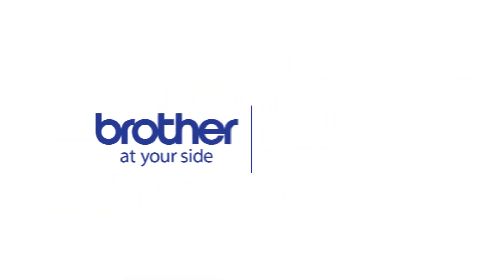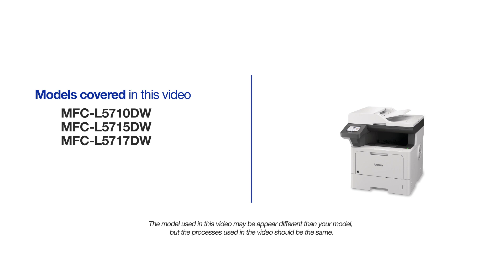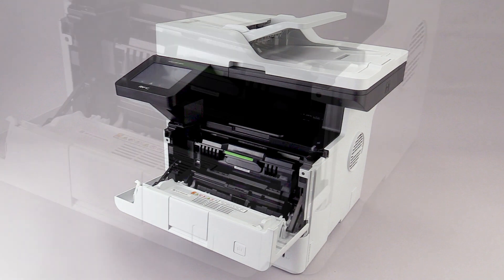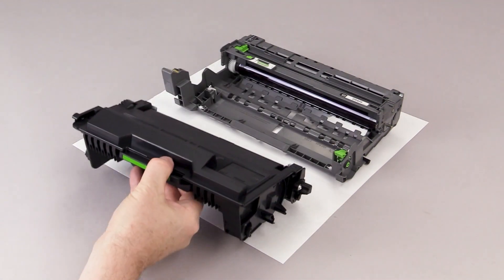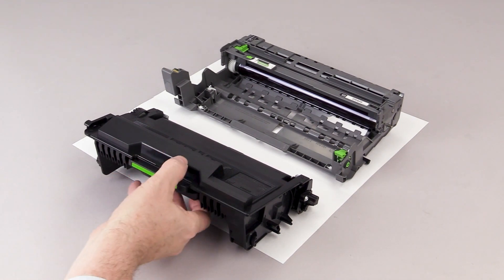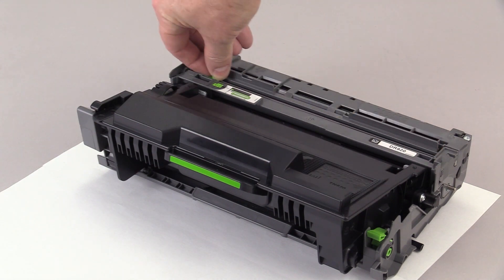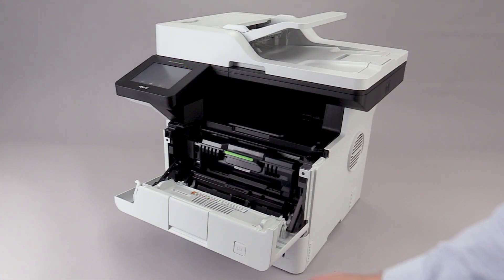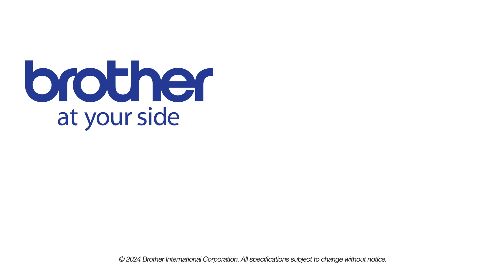How to replace the drum - Brother MFCL5717DW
Learn how to replace the print drum on your Brother MFCL5710DW, MFCL5715DW or MFCL5717DW laser printer

Models covered:
Brother MFC L5710DW
Brother MFC L5715DW
Brother MFC L5717DW